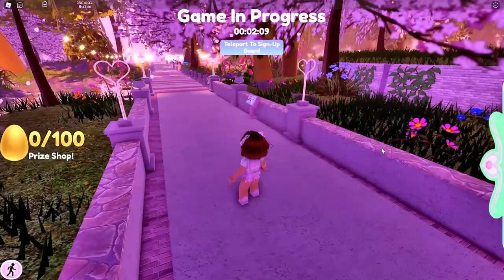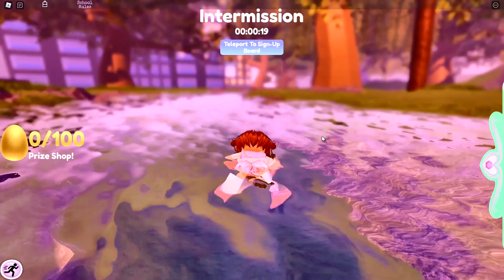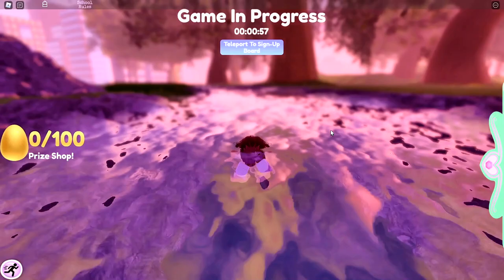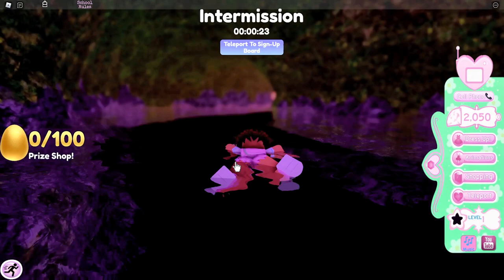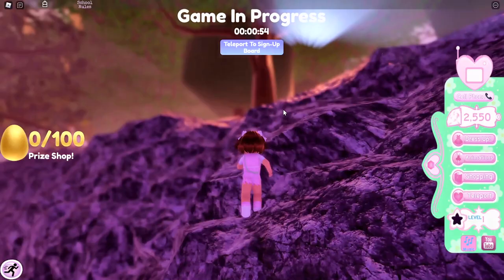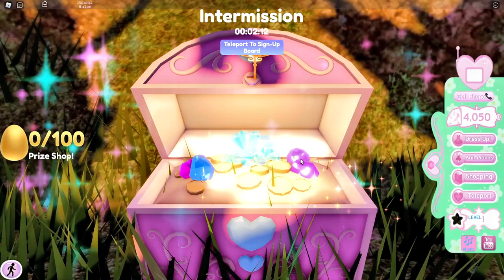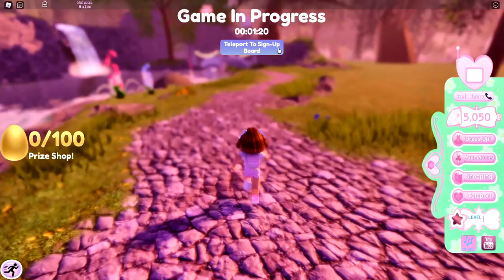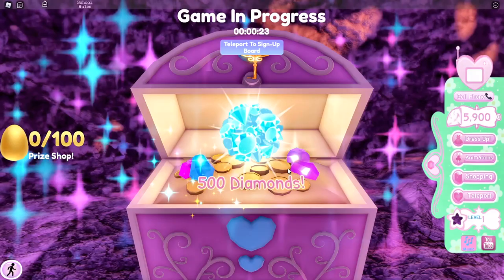15 CHESTS 8600 DIAMONDS ALL THE DIAMOND CHESTS IN ROYALE HIGH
15 CHESTS 8600 DIAMONDS ALL THE DIAMOND CHESTS IN ROYALE HIGH

Divinia Park
0:35 Chest 1 250 Diamonds
1:30 Chest 2 500 Diamonds
3:30 Chest 3 250 Diamonds
5:50 Chest 4 1000 Diamonds
7:10 Chest 5 250 Diamonds
8:50 Chest 6 250 Diamonds
9:18 Chest 7 500 Diamonds
10:12 Chest 8 1000 Diamonds
10:45 Chest 9 500 Diamonds
11:30 Chest 10 250 Diamonds
13:40 Chest 11 250 Diamonds
14:15 Chest 12 350 Diamonds
14:50 Chest 13 500 Diamonds

Sunset Island
15:40 Chest 14 250 Diamonds

Diamond Beach
17:15 Chest 15 2500 Diamonds